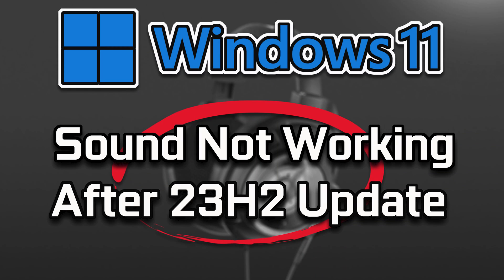Sound Not Working After Windows 11 23H2 Update FIX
If you install the Windows 11 cumulative update 23H2 and your audio is no longer working. this could be happening because Windows update damaged your audio drivers so in this tutorial you will learn how to fix your sound in a quick and easy way.

No sound coming out of speakers and headphones after Windows 11 23H2 update , it works fine in my other devices (phone/tab).